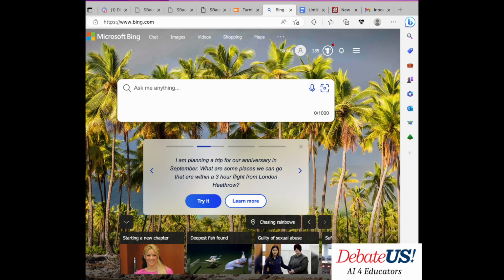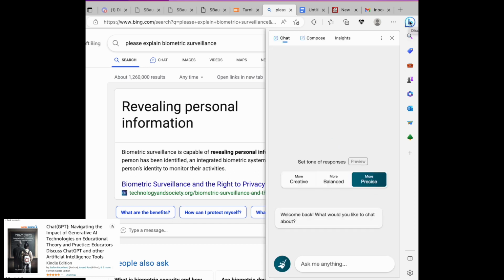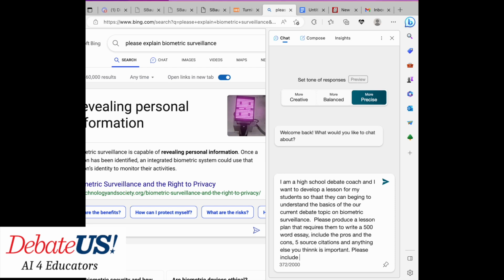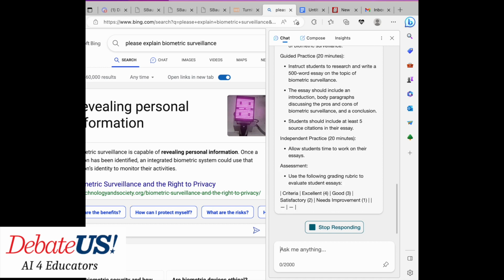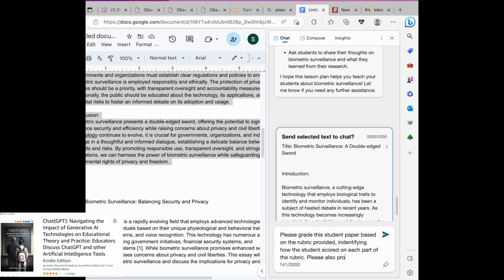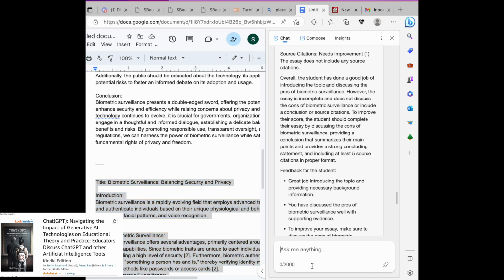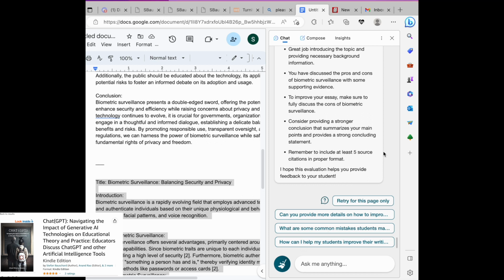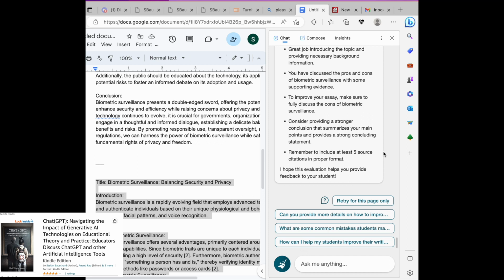Using Bing Edge to Write Lessons, Generate Rubrics, Assess Students, and Provide Feedback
Also, how students can improve their papers based on your criteria before submitting.